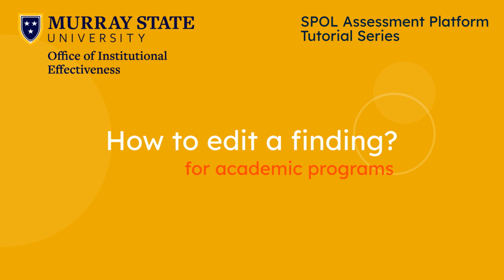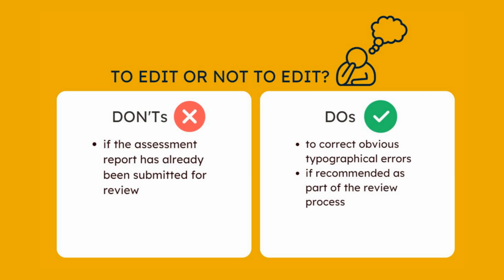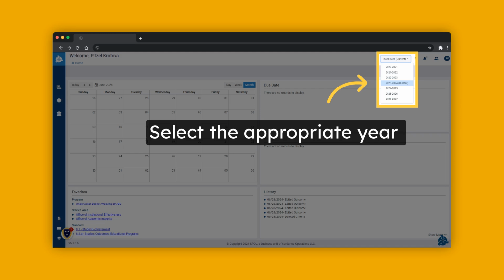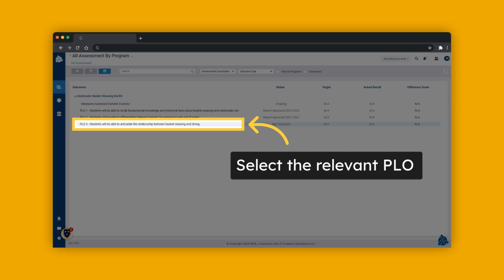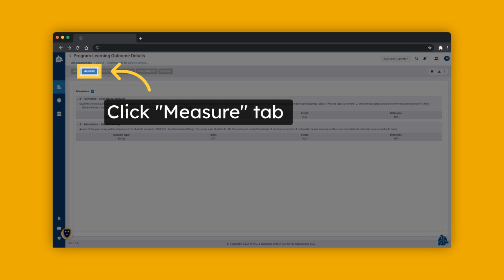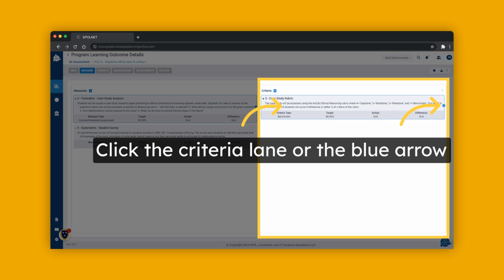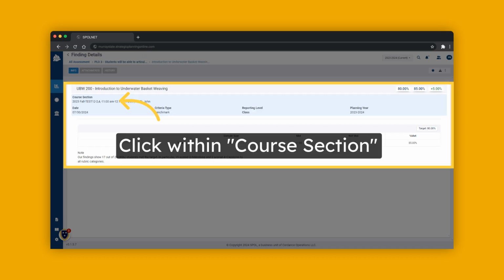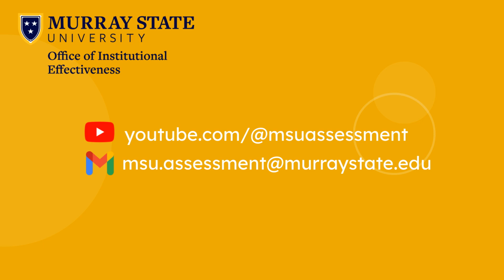Editing a finding for academic programs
Here's another video in our SPOL assessment platform tutorial series. This one covers editing a finding for academic programs.